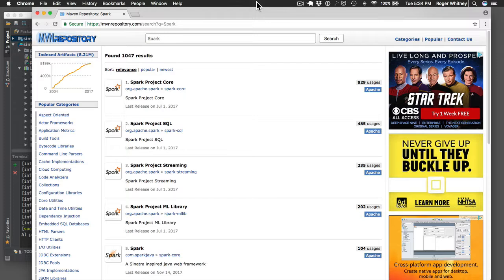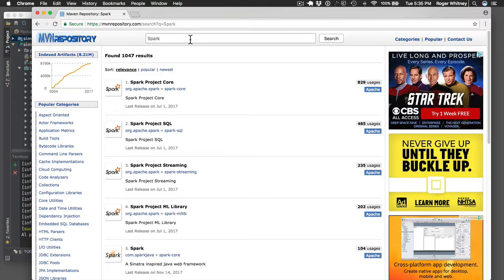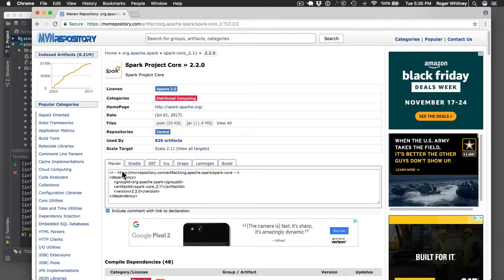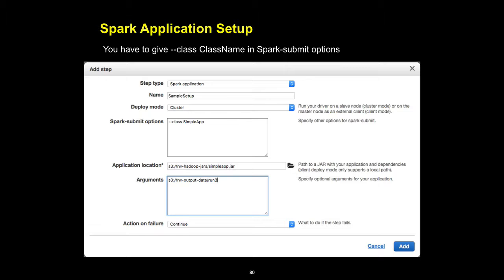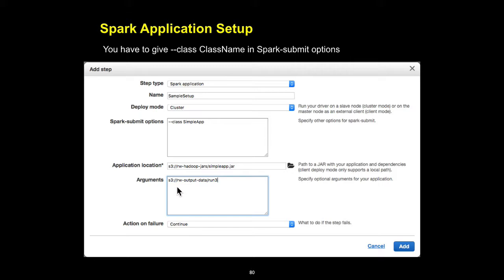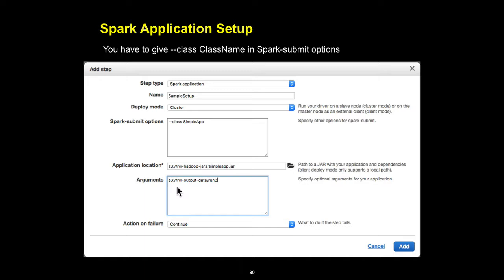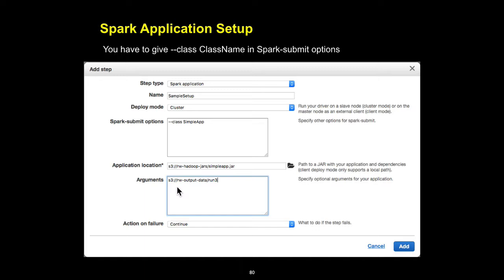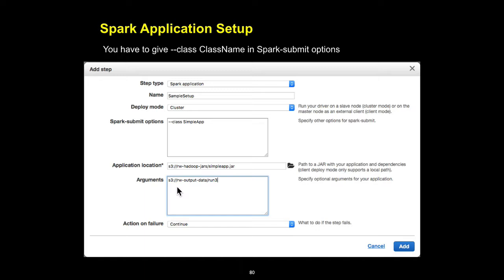Lecture 23 Nov 21, Assignment 5